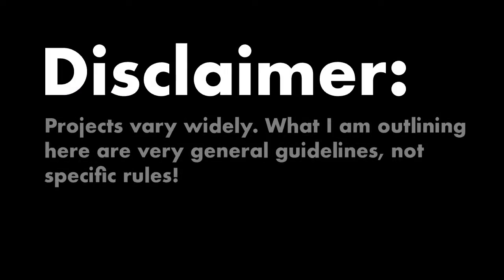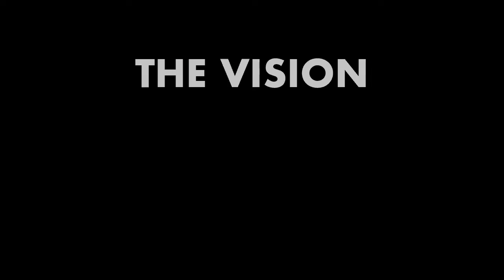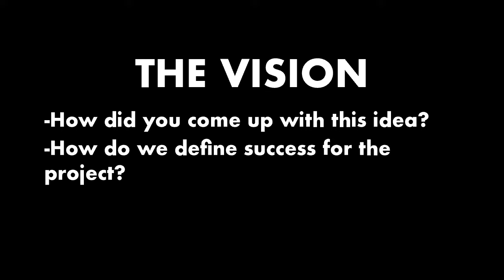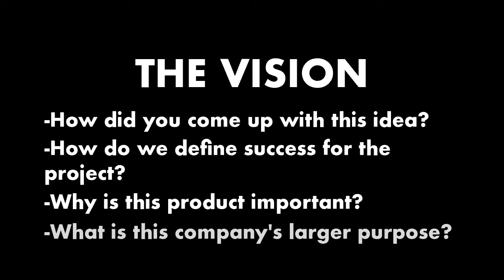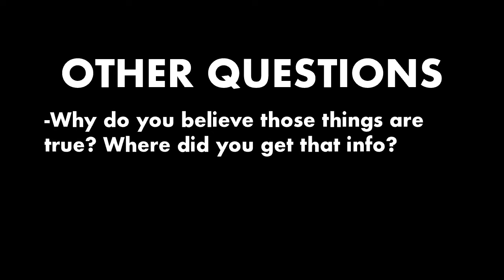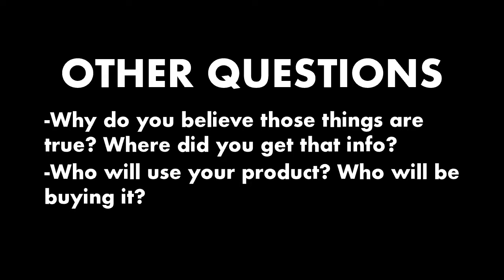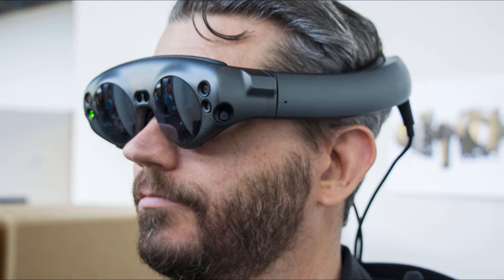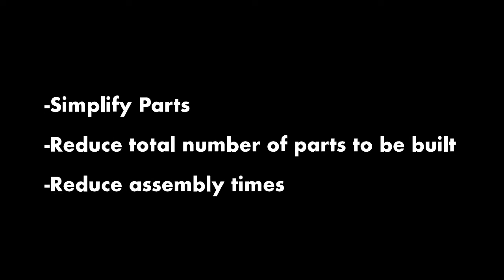How To Design and Manufacture Your Product Idea: An Industrial Designer's Perspective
Hardware is hard. This video is a basic guide for coming up with your own product idea and shepherding it through the manufacturing process.

Make a killer portfolio and land your dream design job. Enroll in my online industrial design course, Form Fundamentals.

Intro: 0:00-0:38
Establishing a vision by asking good questions: 0:39 - 2:36
Products that have a clear vision: 2:37 - 3:43
What happens if you have no vision: 3:44 - 4:24
The cost of design: 4:25 - 6:43
Design Timelines: 6:44 - 8:01
Design for Manufacture: 8:02 - 8:31
Major Tenants of DFM: 8:32 - 8:46
Fender DFM Case Study: 8:47 - 10:27
Design and DFM Timeline: 10:28 - 11:08
Tooling Costs: 11:09-12:39
Design, DFM, Manufacturing Timeline: 12:40 - 13:39
Saving Money in DFM and Manufacturing: 13:40 - 14:56
Using Aluminum Tools: 14:57 - 15:42
3D Printed Molds: 15:43 - 16:04
Manufacturing Recap: 16:05 - 16:23
Federal Regulations: 16:24 - 17:23
How to ensure success: 17:24 - 17:51